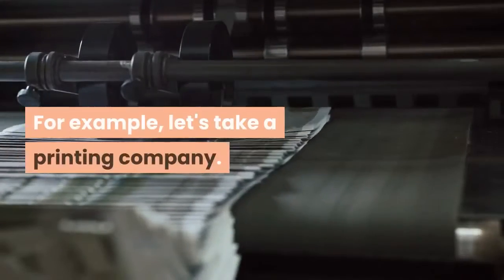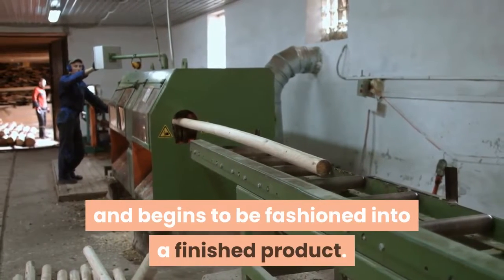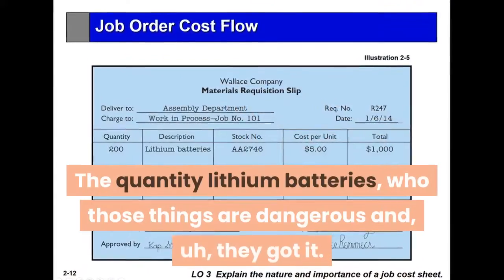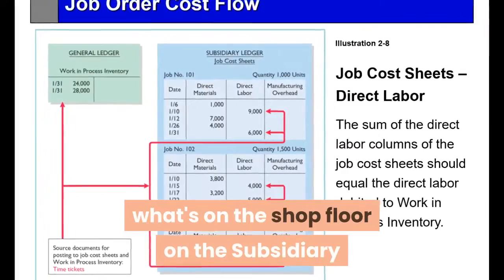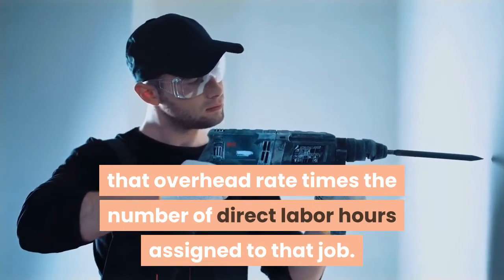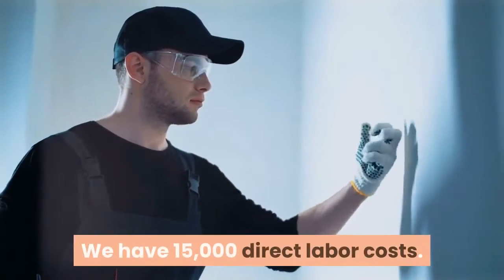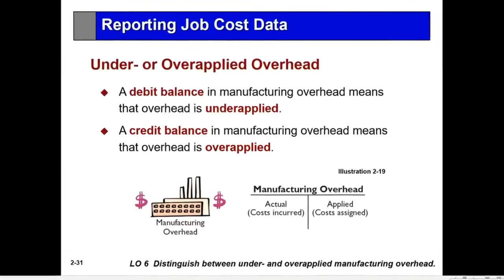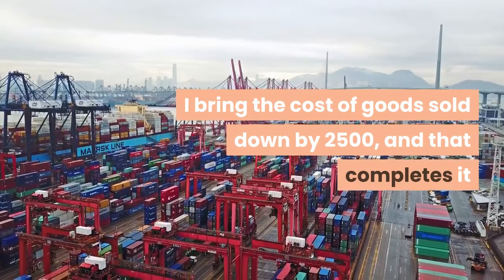An overview of job cost system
This video takes you through the steps involved in operating a job costing system